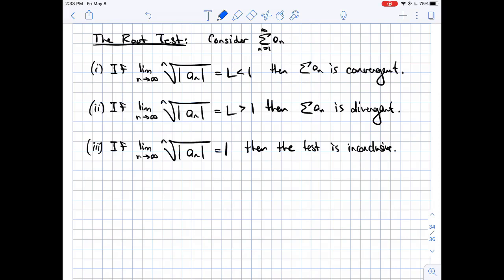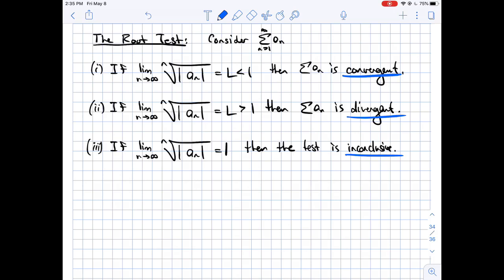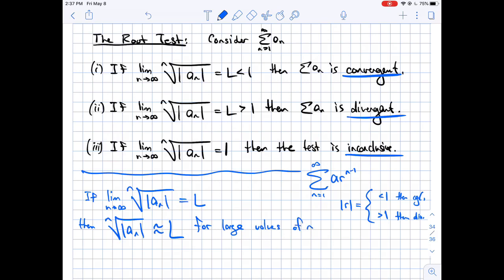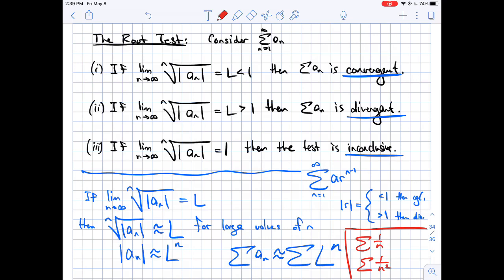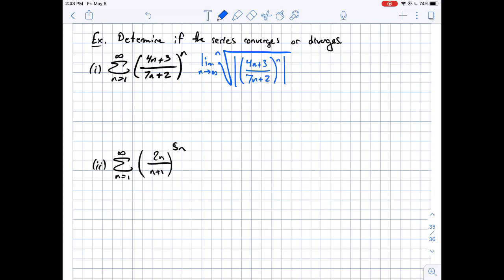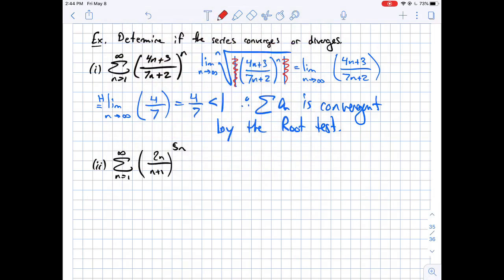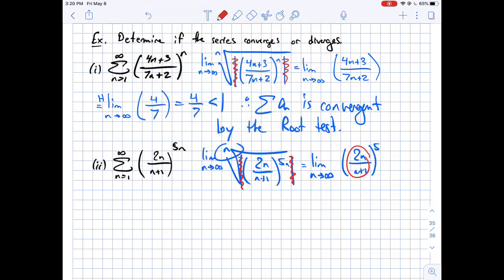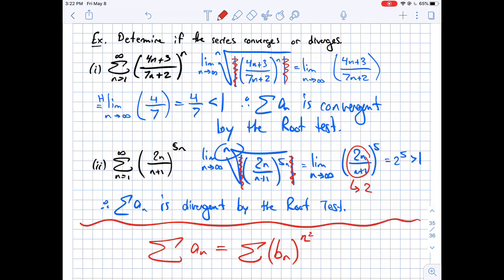The Root Test: Intuition & Examples